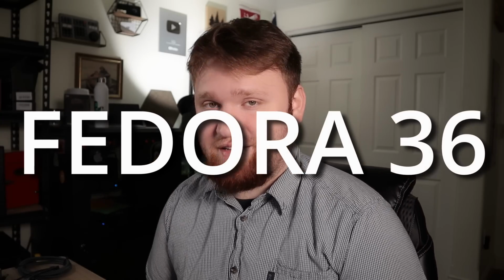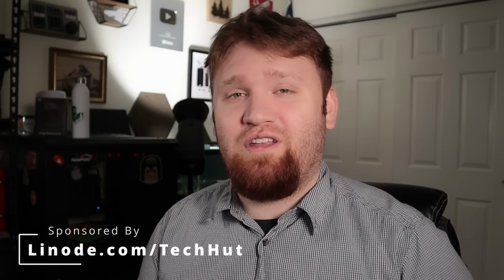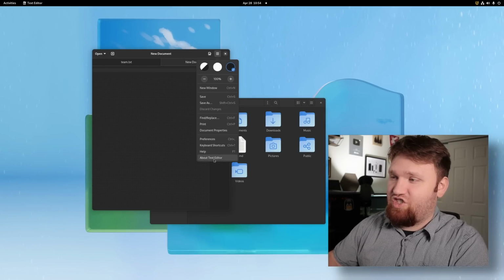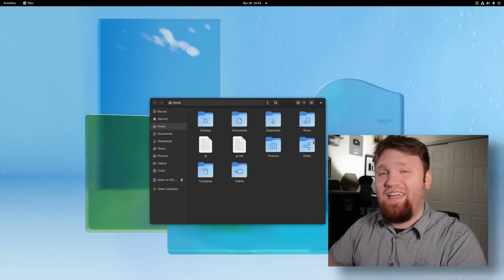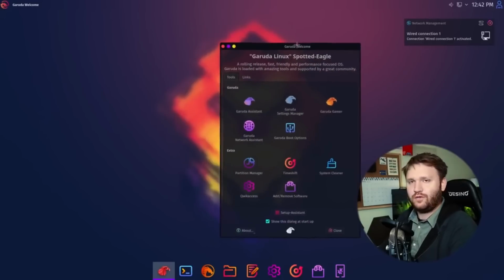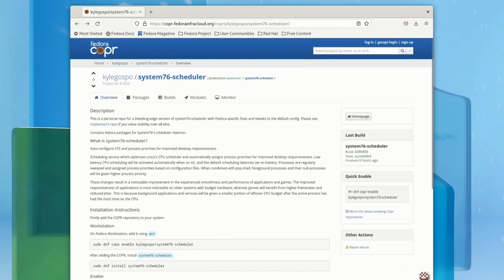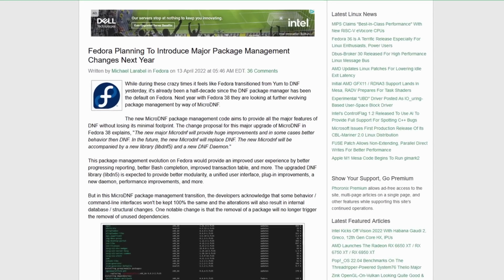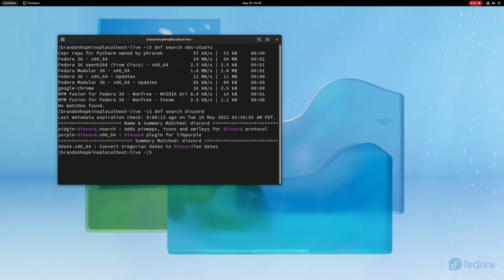Fedora 36 - Simply the BEST Linux Distro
Fedora 36 is here! This, in my *opinion*, is the very best Linux distribution out there today. It's clean, up to date, and stable all in one, but that does not mean it's perfect.

00:00 - Introduction
01:55 - Changes
03:30 - Fedora Good
07:10 - Fedora Bad